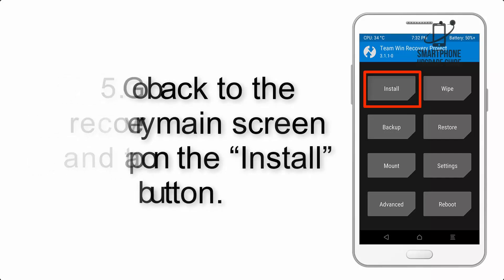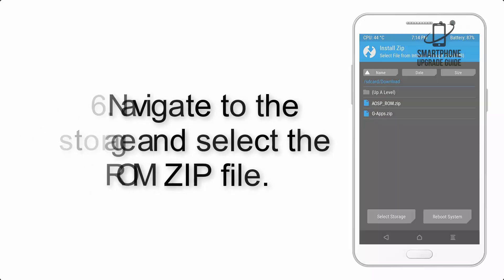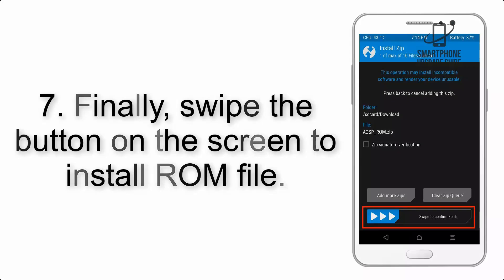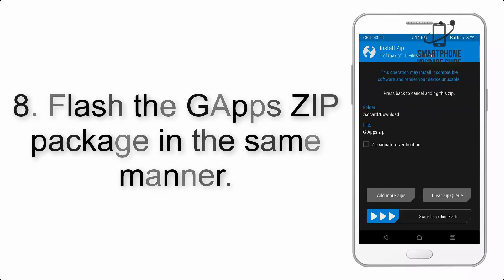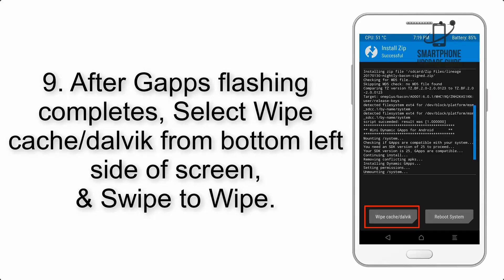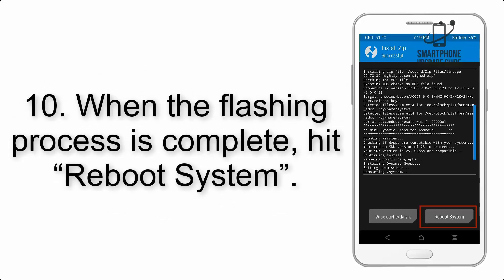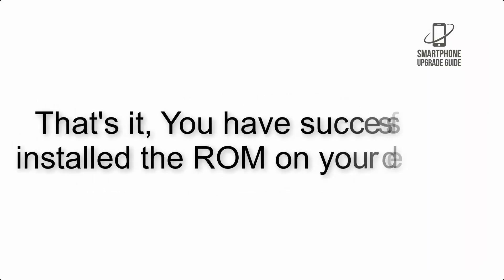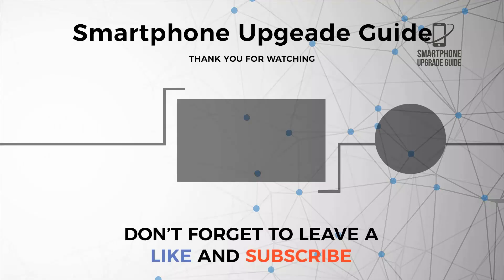Install Android 14 on Galaxy F62 & M62 (LineageOS 21) - How to Guide!